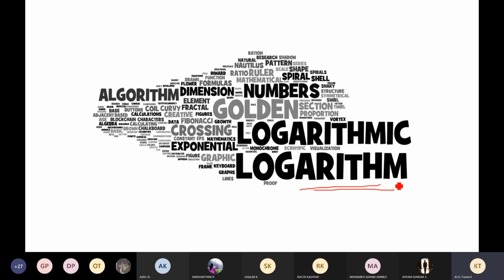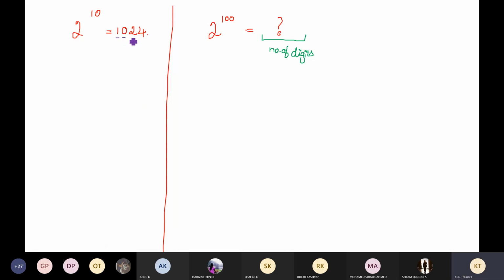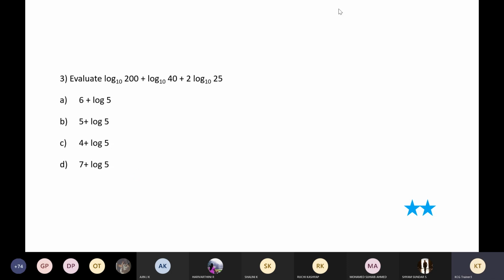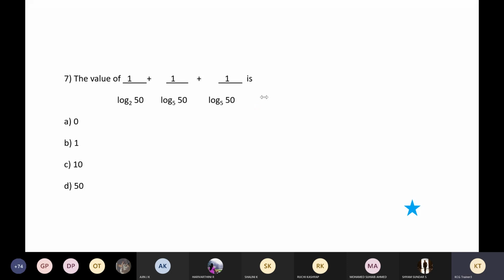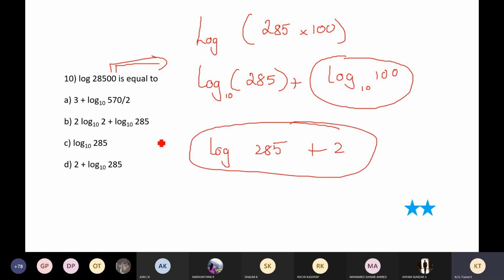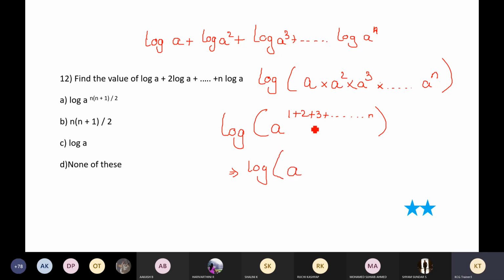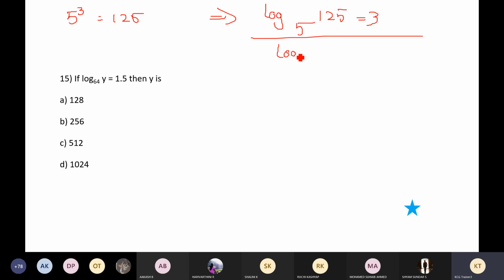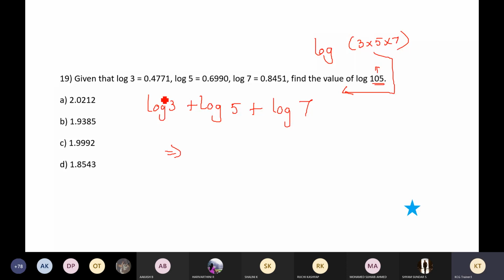Number system day 8 1-3-2022 | Placement Training